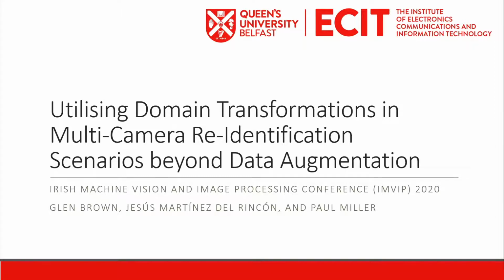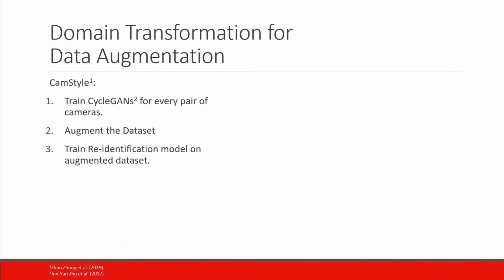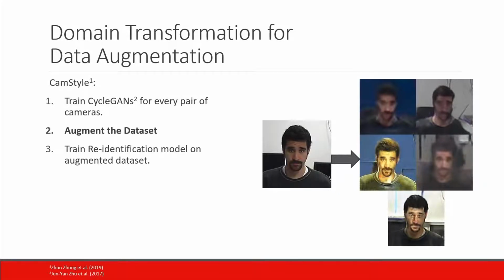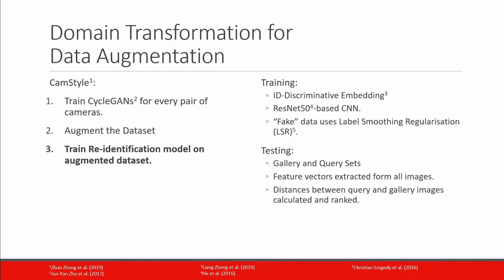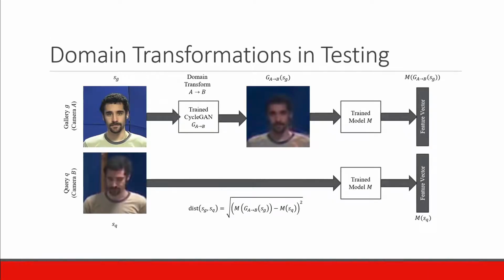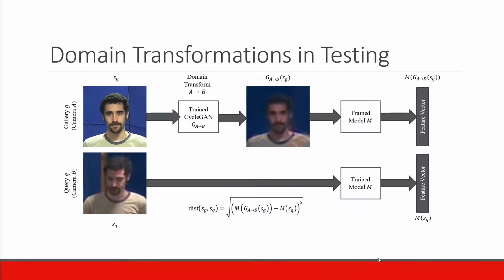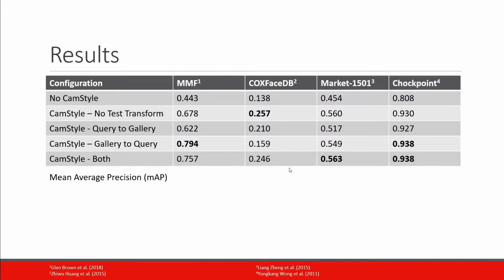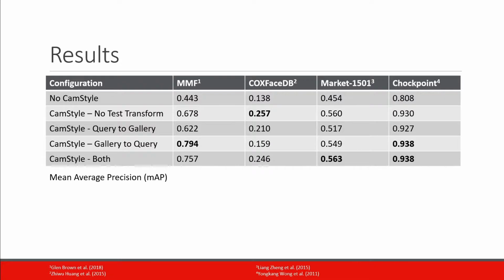Utilising Domain Transformations in Multi-Camera Reidentification Scenarios beyond Data Augmentation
Utilising Domain Transformations in Multi-Camera Re-identification Scenarios beyond Data Augmentation - Glen Brown, Jesus Martinez del Rincon, and Paul Miller

GANs and CycleGANs, such as CamStyle, have proved to be very effective when augmenting multi-camera datasets in re-identification scenarios. They achieve this by transforming the training images into the domain of each camera. However, this learned domain adaptation is not exploited
at the re-identification stage. In this work we propose an extension to CamStyle where the domain transformation is not only used in training for data augmentation, but also further integrated in testing for improving the re-identification performance when different cameras in the scenario are in
distinct domains.